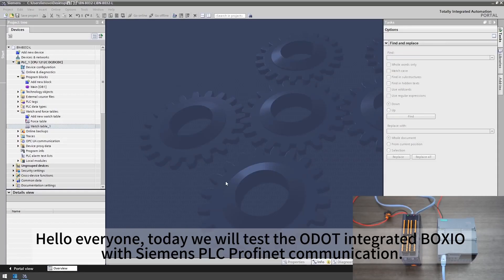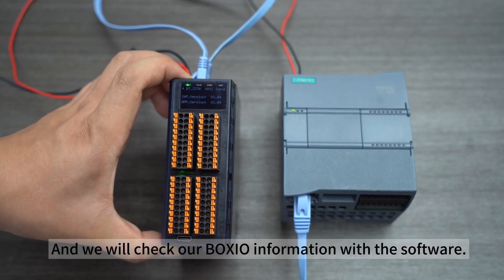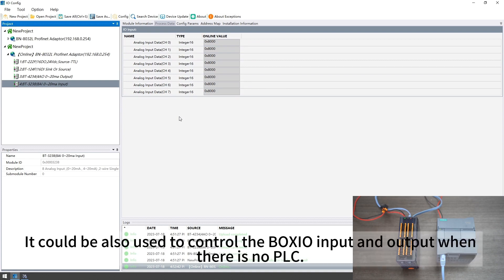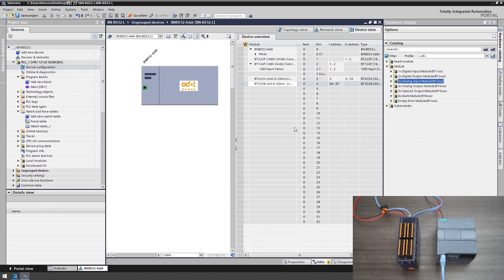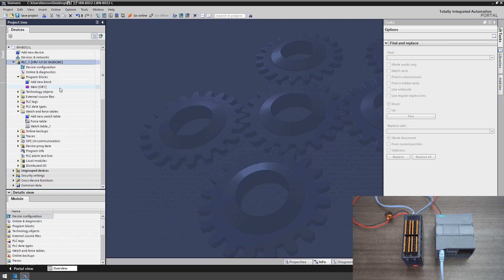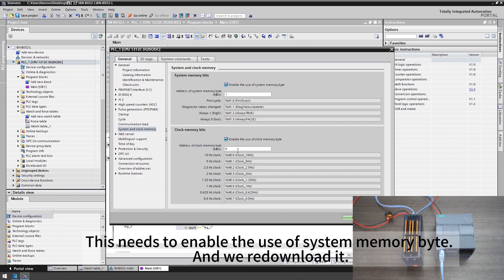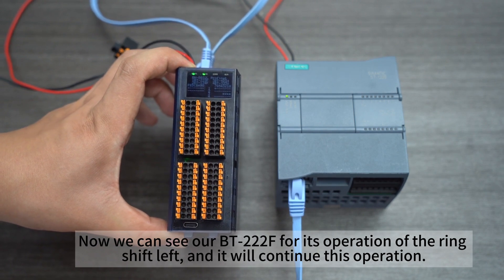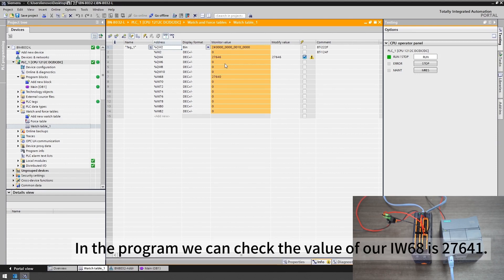B64 PL61PB test with S7 1200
Today we will test the ODOT integrated BOXIO with Siemens PLC Profinet communication.
The ODOT BOXIO is a D.I.Y. integrated IO i/o module for small projcet within 64 datapoint of 1 optional protocol adapter + 2/4 extended io cards;
Today the test combination model will be B64-PL61PB.
And it is consisted by one pc of BN-8032-L as the communication board module with 4 extended I/O cards.
B64-PL61PB is with its code meaning as below io card.
PL means BN-8032-L, the Profinet communication board.
6 means it is the 16 digital output card BT-222F  in the slot A.
1 means it is the 16 digital intput card BT-124F in the slot B.
P means it is the 4 channels analog output card BT-4234 in the slot C.
B means it is the 8 channels analog input card BT-3238 in the the slot D.